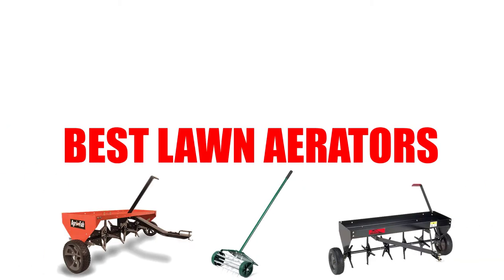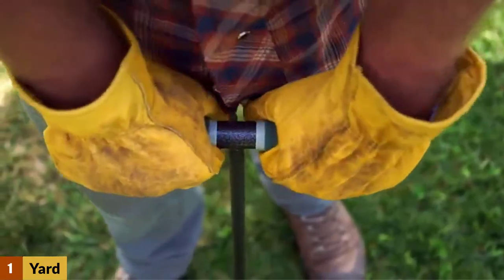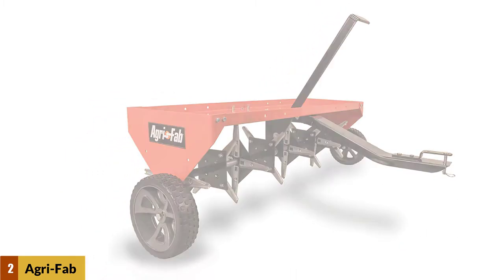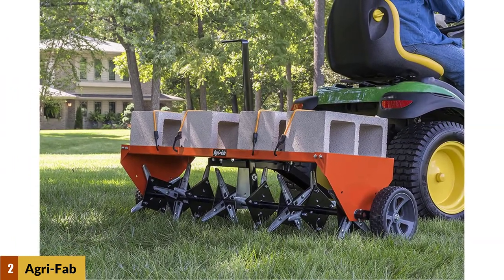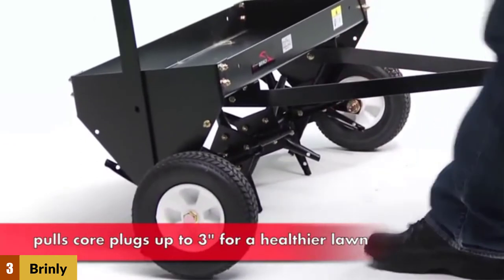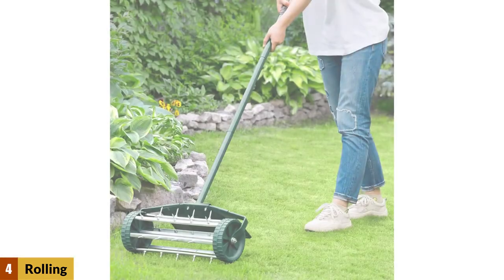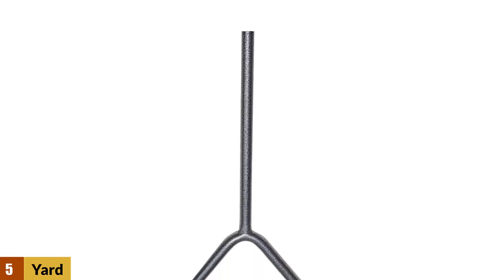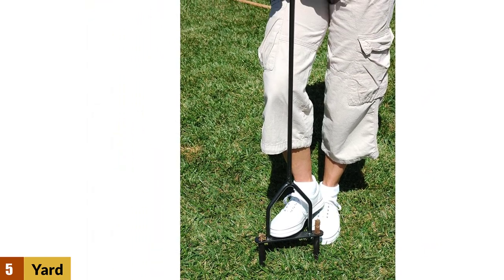Best lawn aerators Reviews 2024 [Top 5 Picks]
Best lawn aerators 2024

See update price & customer reviews of top 5 lawn aerators :

➢➢(Amazon Link)

Are you searching for the Best lawn aerators?

If so, you are in the right place to get essential information on the Best lawn aerators.

In This lawn aerators  Review Video, We Will shows you 7 top-rated lawn aerators to buy in 2024.  We made this list based on our personal opinion based on their price, quality, durability, brand reputation, User Feedback and other related issues.

00:00 Introduction.
00:14 Yard Butler Lawn Coring Aerator Reviews.
00:57 Agri-Fab 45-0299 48-Inch Tow Plug Aerator Reviews.
02:02 Brinly PA-40BH Tow Behind Plug Aerator Reviews.
02:52 Rolling Lawn Aerator 18-inch Garden Reviews.
03:47 Yard Butler D-6C Manual Lawn Coring Aerator Reviews.